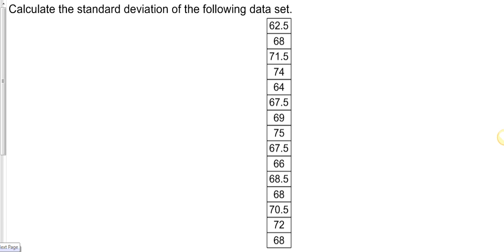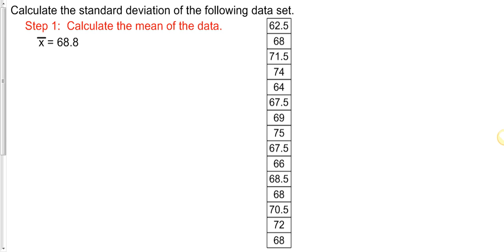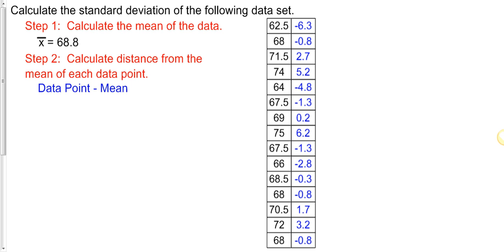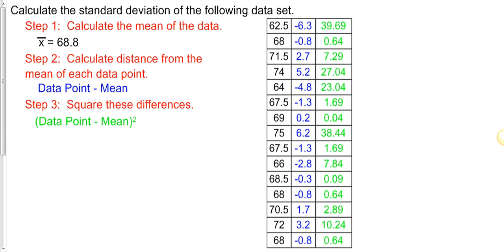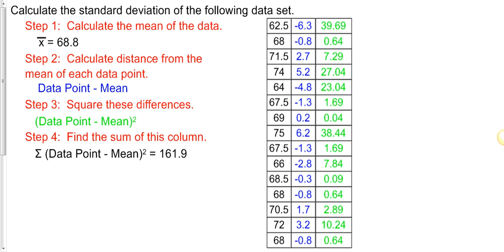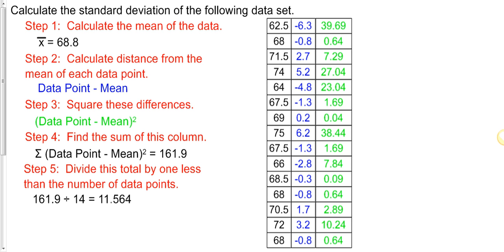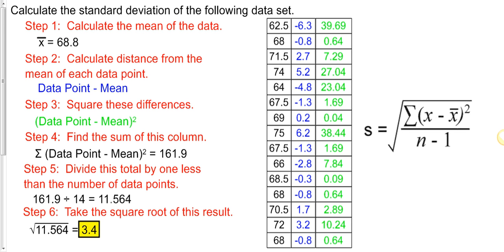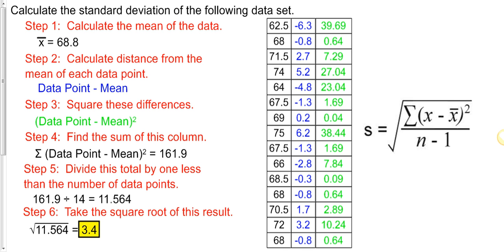Calculating Standard Deviation